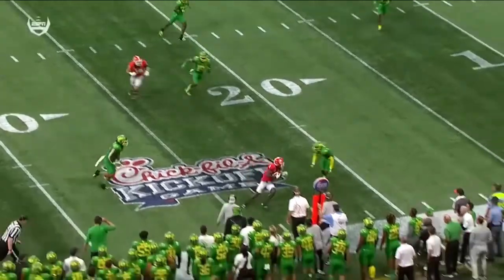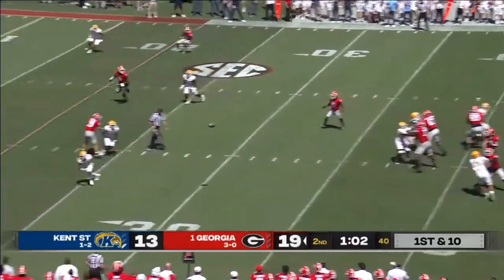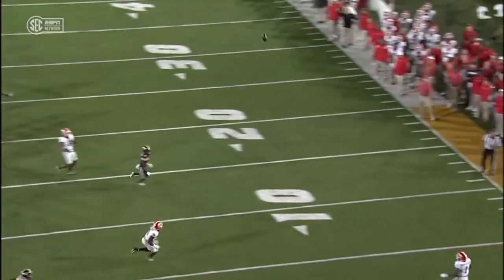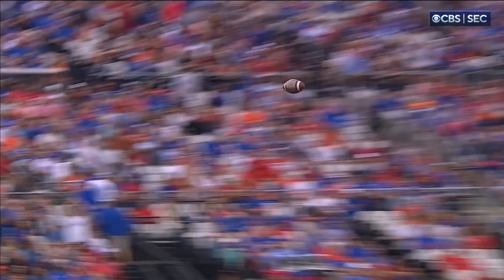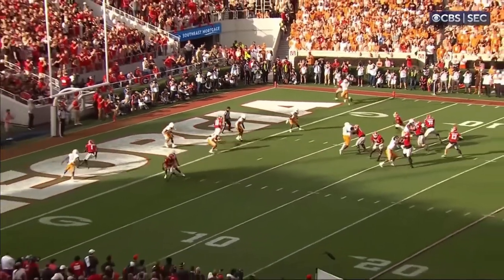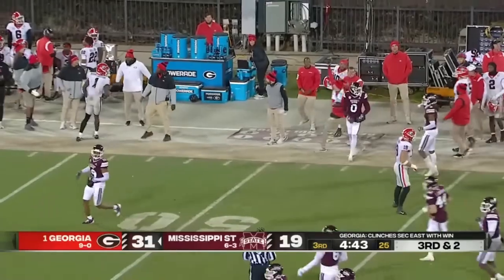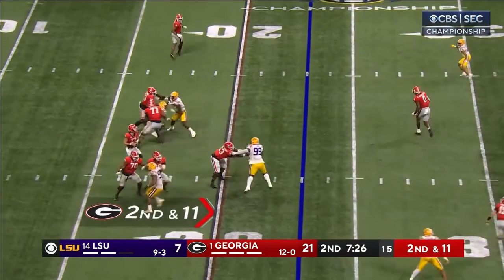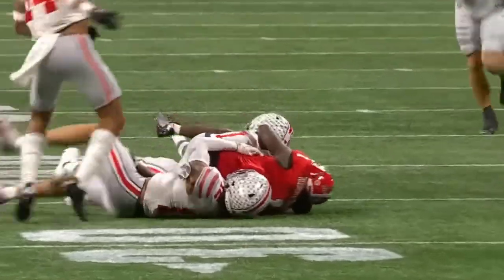Marcus Rosemy-Jacksaint 2022 Film - All Targets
All of Marcus Rosemy-Jacksaint's targets during the 2022 season.

Stats:
29 rec. - 337 yards - 2 tds